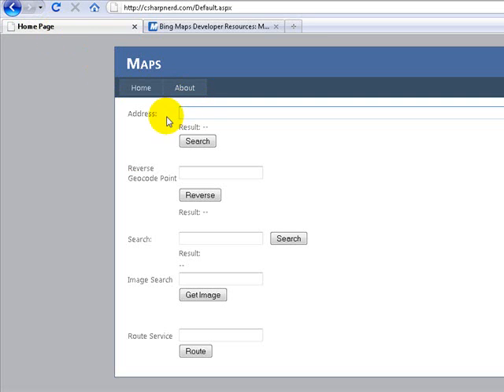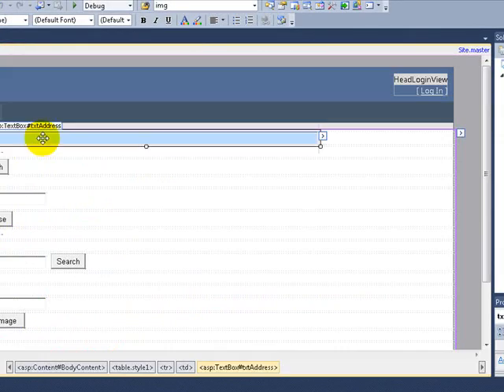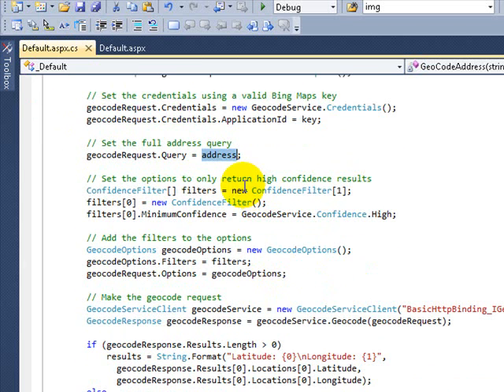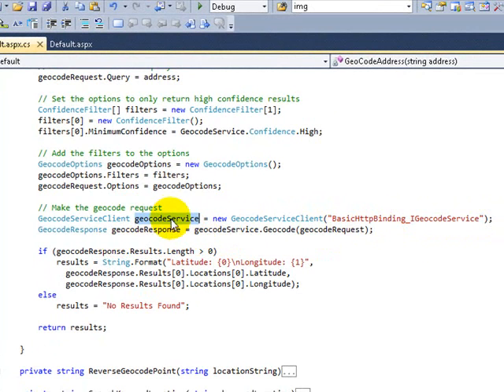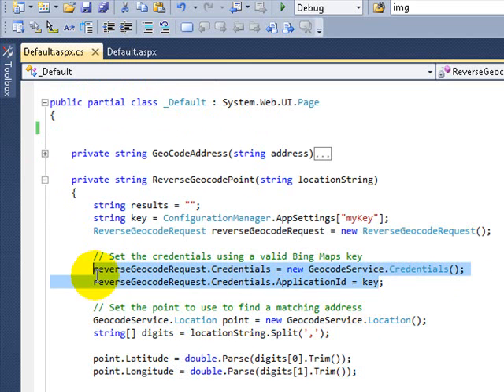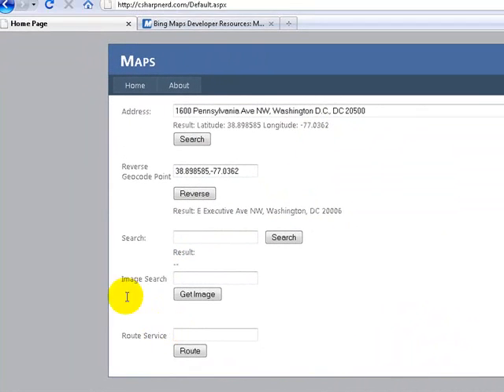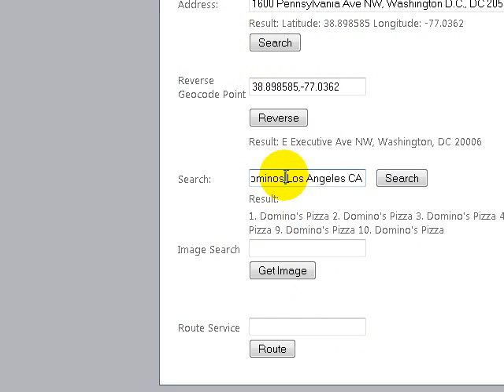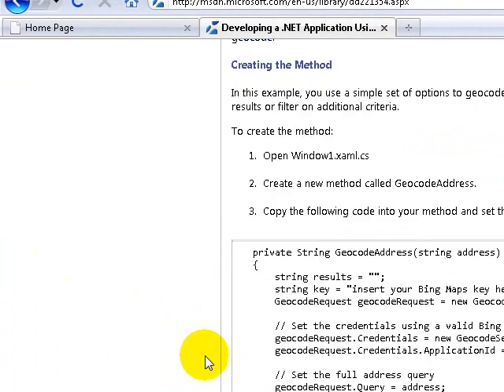How to load Bing Maps API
A brief tutorial on Bing Maps API. Geo/Reversse coding address, search for a keyword location and image search.